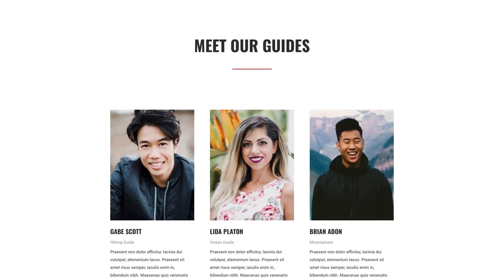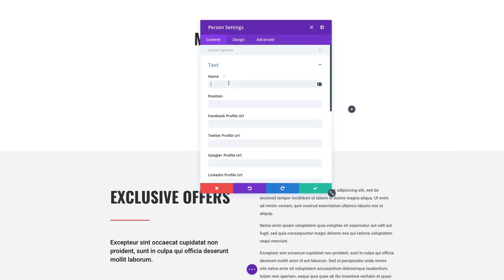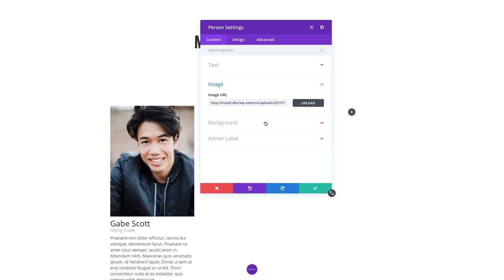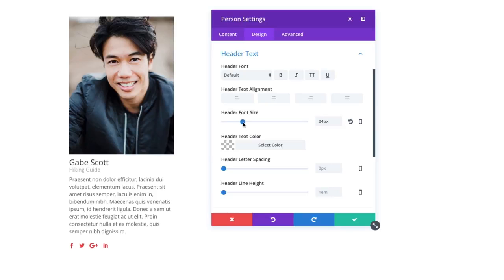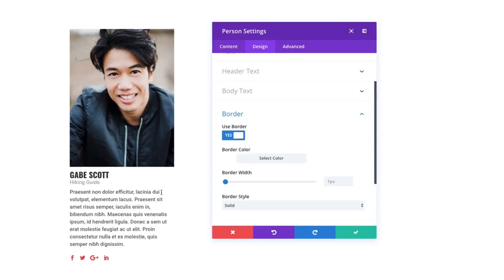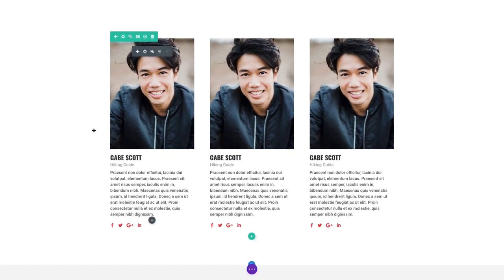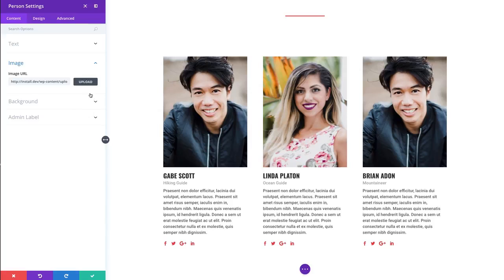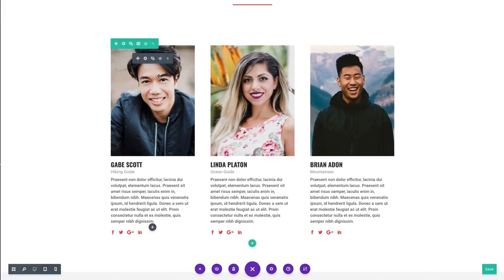The Divi Person Module